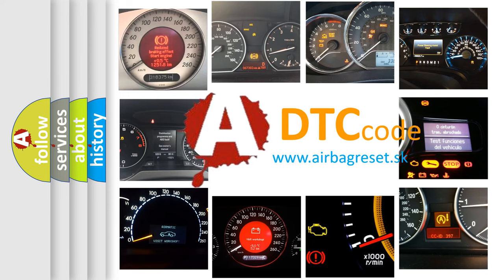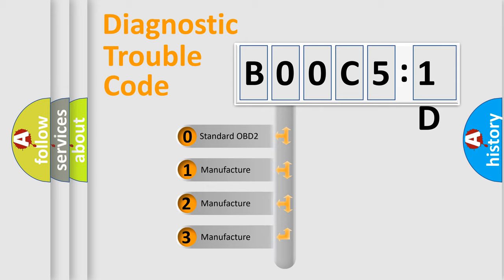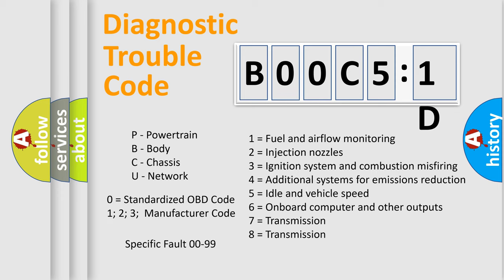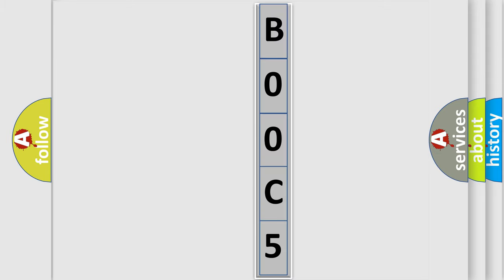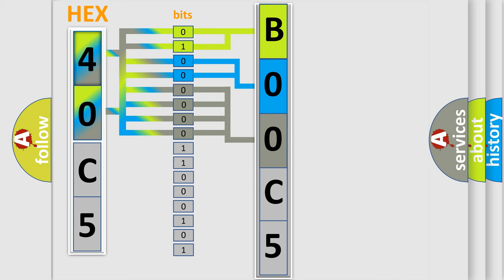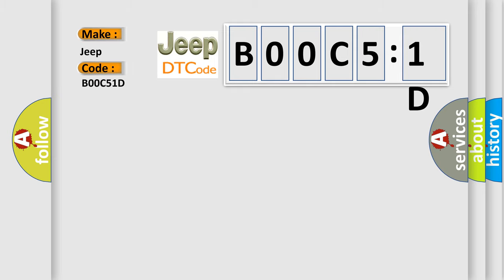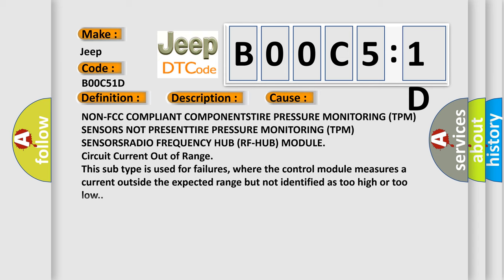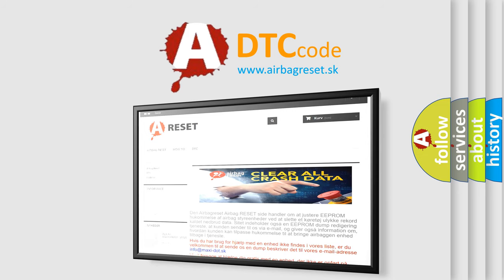DTC Jeep B00C5-1D Short Explanation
Contents:
0:21 Basic DTC analysis according to OBD2 protocol standard.
1:48 Insight into programming
2:58 A diagnostically understandable description of the Diagnostic Trouble Code
3:05 Basic error definition

Make:
Jeep
Code:
B00C5 1D
Definition:
TPM System Deactivated - Winter Mode
Description:
For BUX or Canada vehicles only where all TPM Sensors fail the locate processes at the same time because the TPM sensors are not installed on winter tire and wheel assemblies.
Cause:
NON-FCC COMPLIANT COMPONENTSTIRE PRESSURE MONITORING (TPM) SENSORS NOT PRESENTTIRE PRESSURE MONITORING (TPM) SENSORSRADIO FREQUENCY HUB (RF-HUB) MODULE
Failure Type: